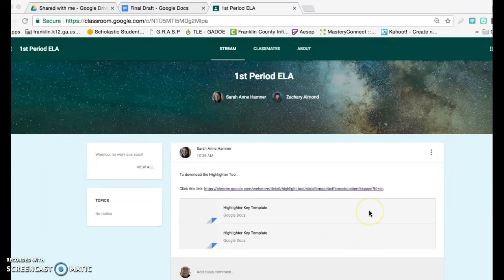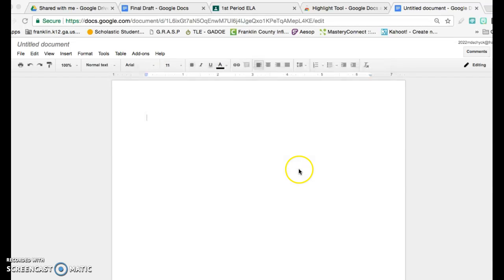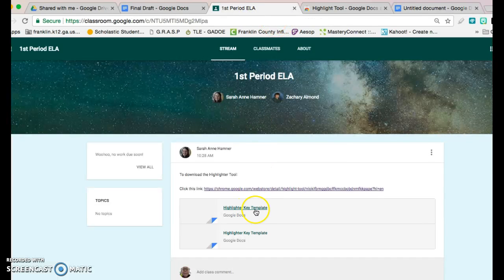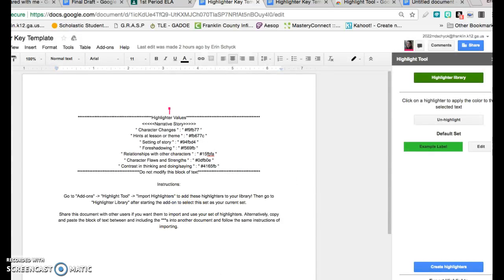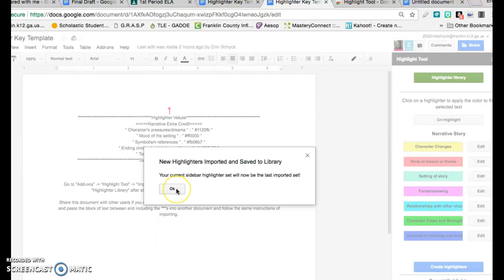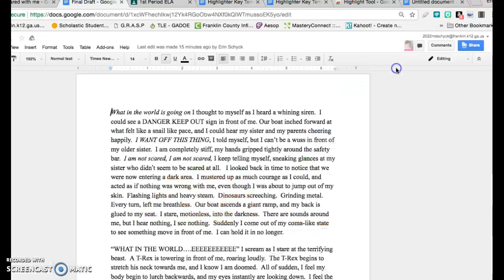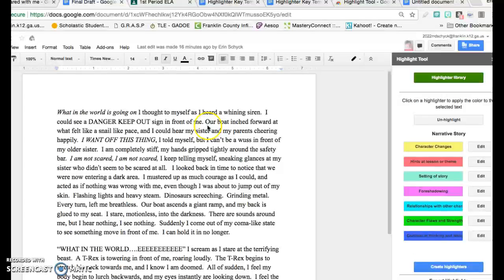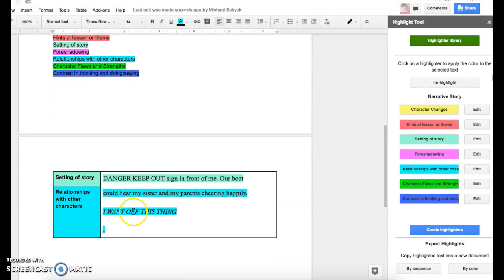Highlight Tool Instructions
Walking students through how to add the Highlighter Tool to Chrome and use it for self/peer assessment.